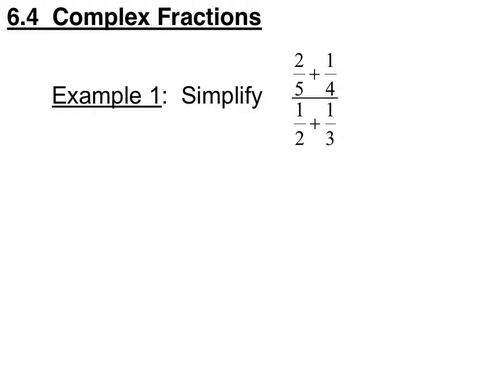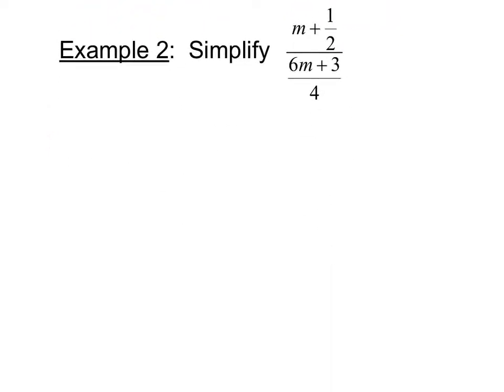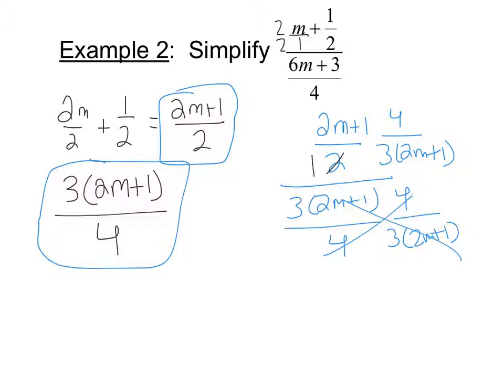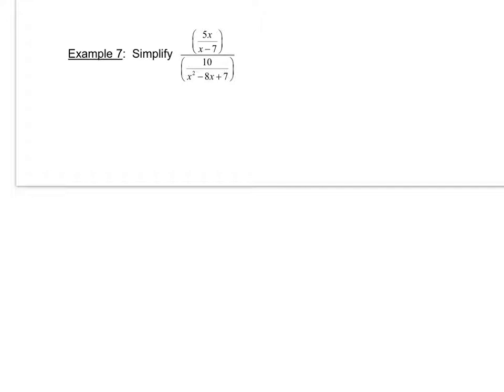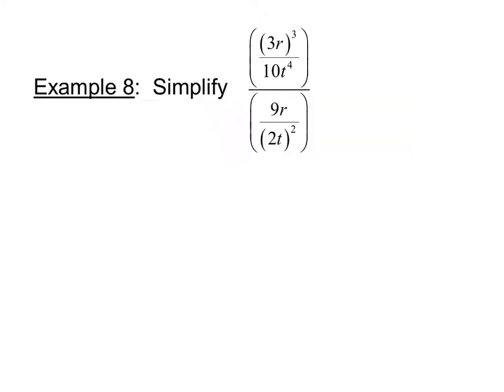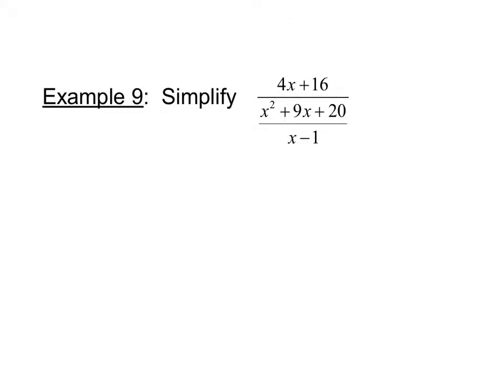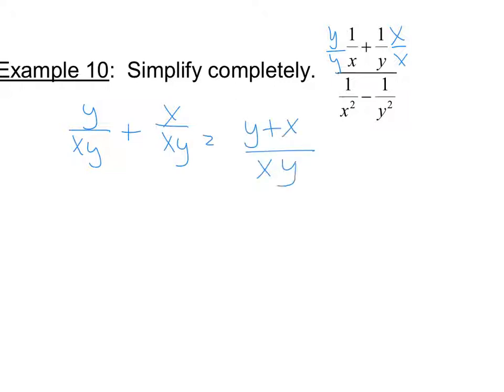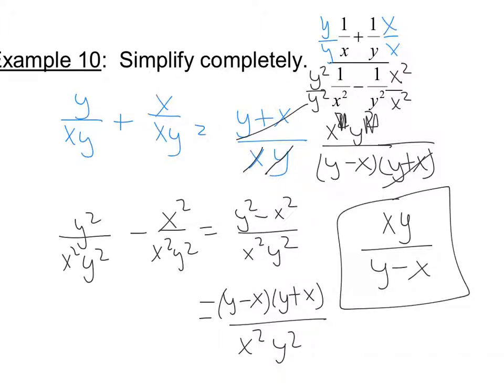6 4 complex fractions